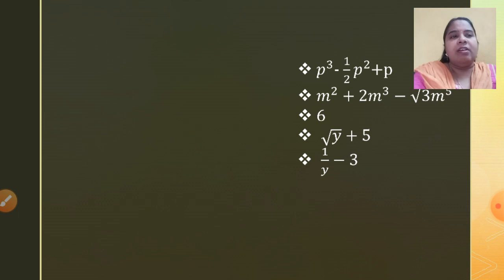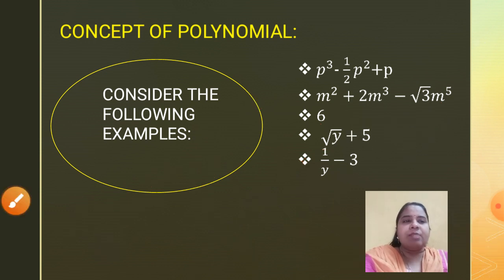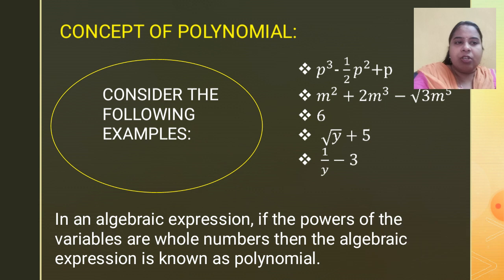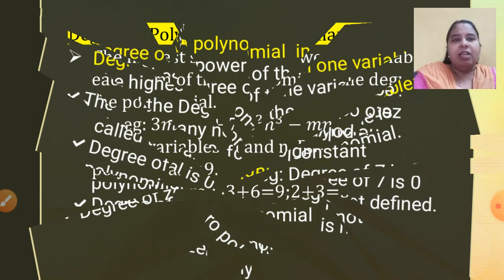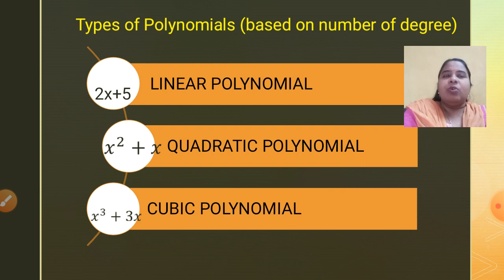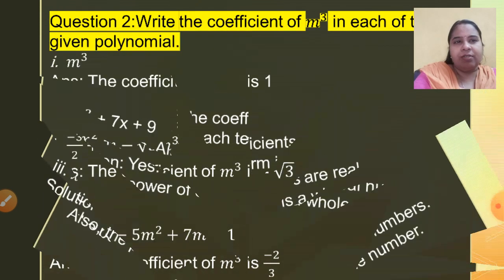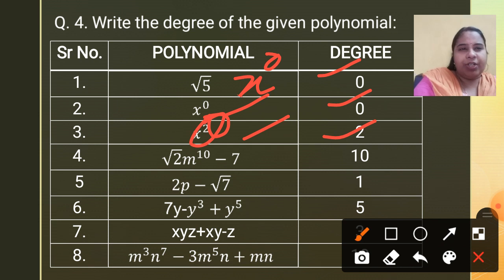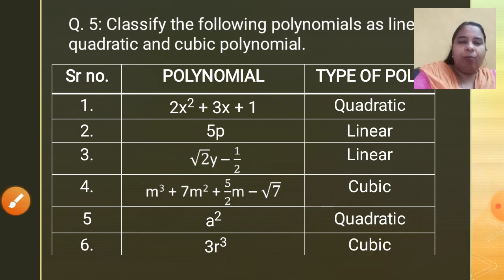Class_9_algebra_chapter_3_polynomials_part1